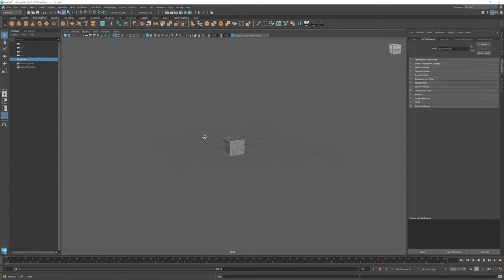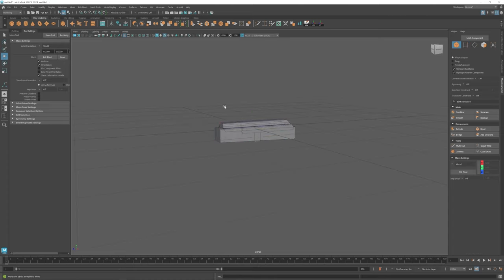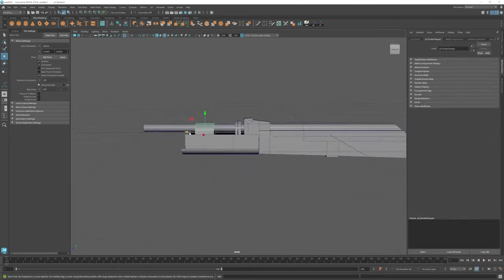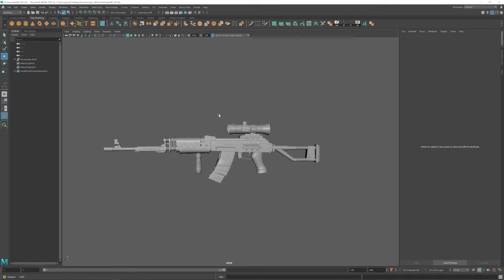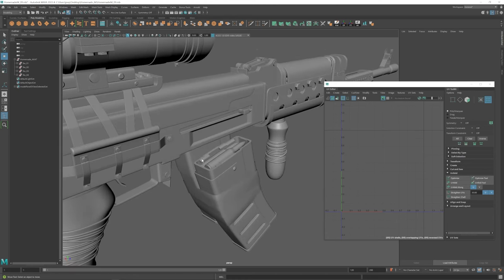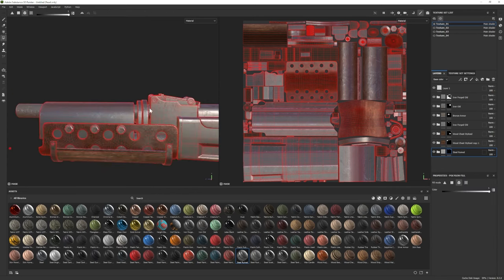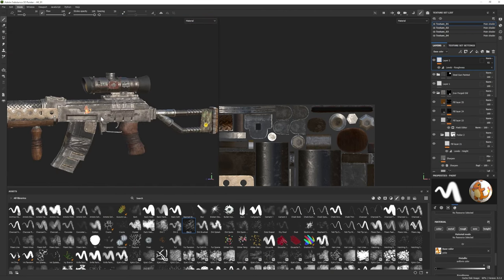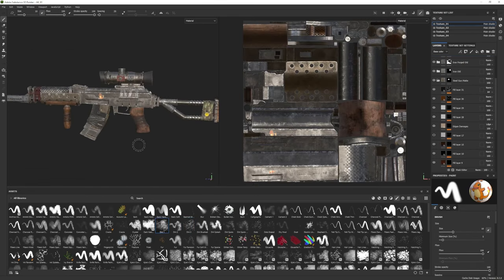Homemade AK-47 | Autodesk Maya + Substance 3D Painter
In this video I create a homemade AK-47. I 3D modelled it using Autodesk Maya and textured it using Adobe Substance 3D Painter.
This weeks model was inspired and based off an awesome piece of art from an artist named Ankur Kaul.

00:00:00 Intro
00:00:14 3D modeling
01:15:14 UV mapping
01:18:45 Texturing

3D model, Substance Painter project files, and a real-time video including the full UV mapping process available on my Patron: